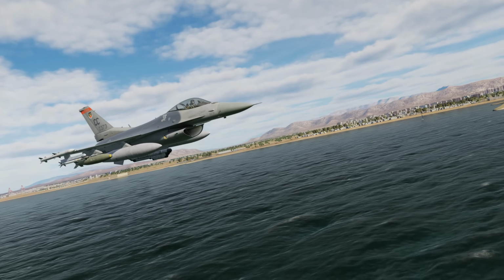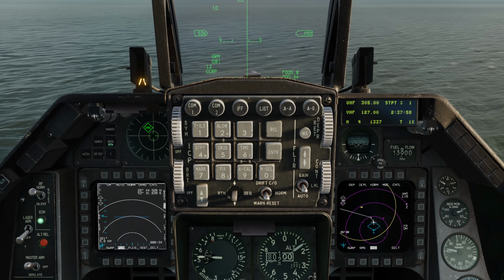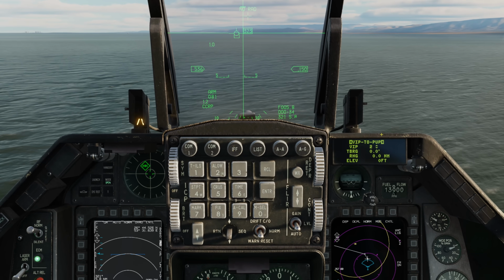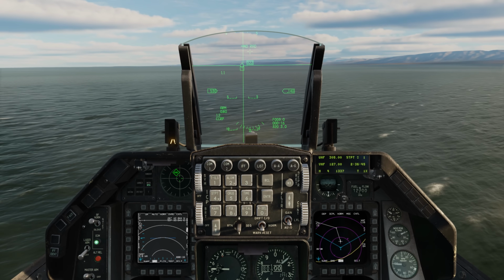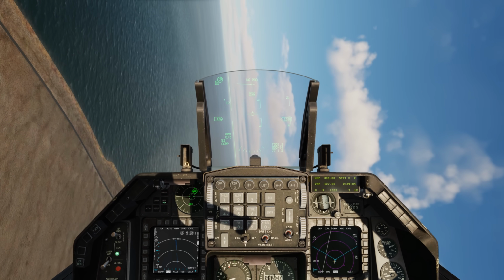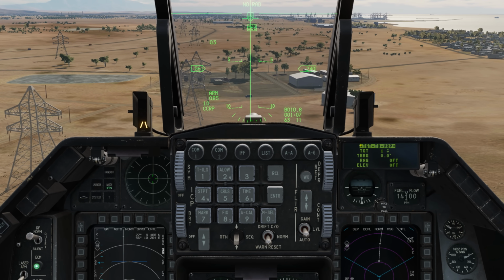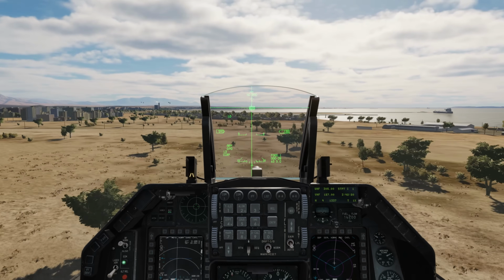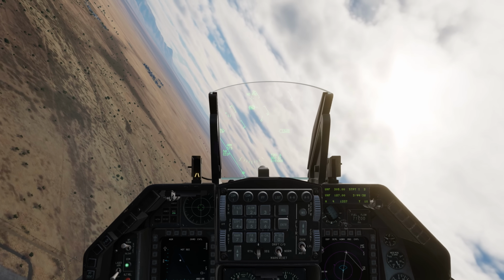DCS: F-16C Viper | Visual Initial and Reference Points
COMING SOON

Hey everyone, Wags here from Eagle dynamics.

In this DCS: F-16C Viper video, we’ll discuss Visual Initial Points, or VIP, and Visual Reference Points, or VRP. As we discussed in a previous video about Offset Aimpoints, each Steerpoint can be assigned two offsets, or OA, points, a VIP, and a VRP. These are all valuable tools for setting up your attack on a known location or an offset location from it based on a bearing, range, and elevation.